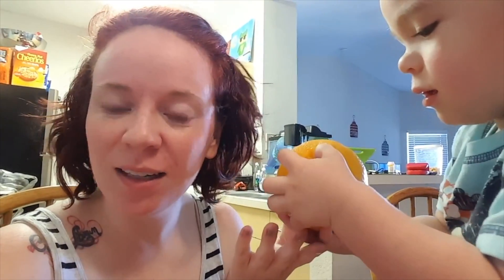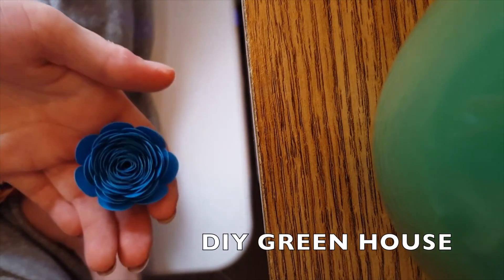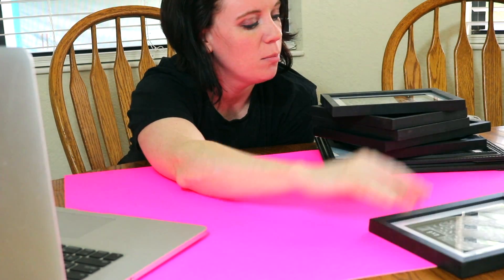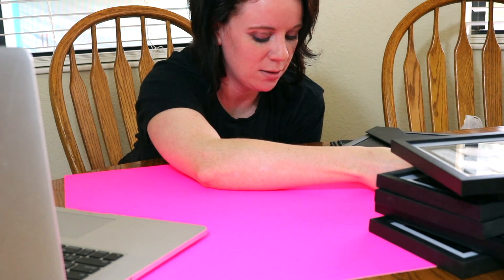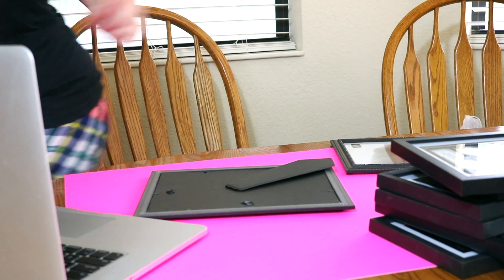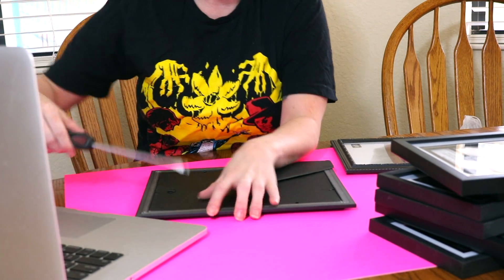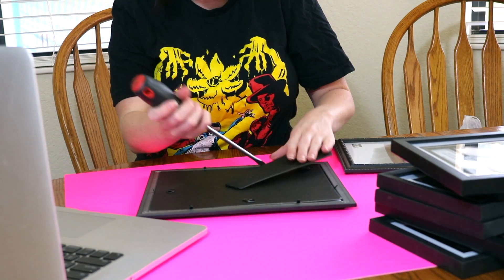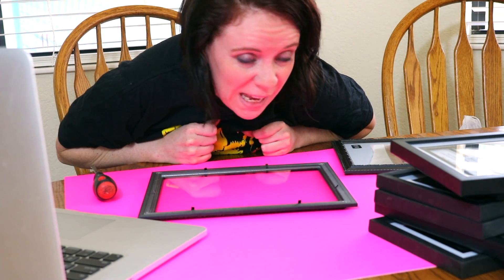DIY Greenhouse! Only burned myself once!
I found a great little crafting idea for Mother's Day! I create a DIY Greenhouse using picture frames I bought at the Dollar Store. Links are posted below to the tutorial I found. Let me know if you try it!